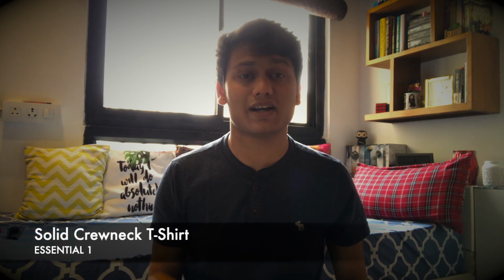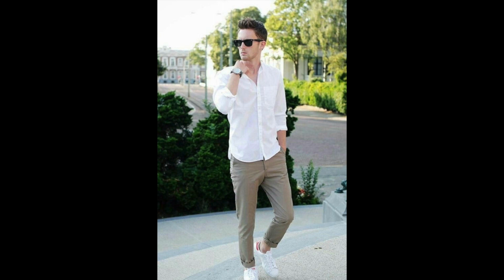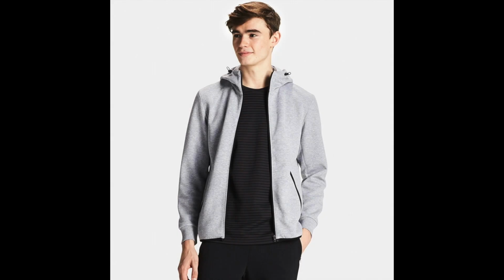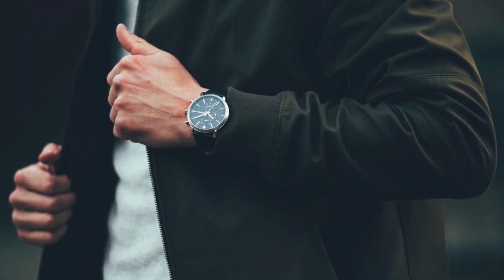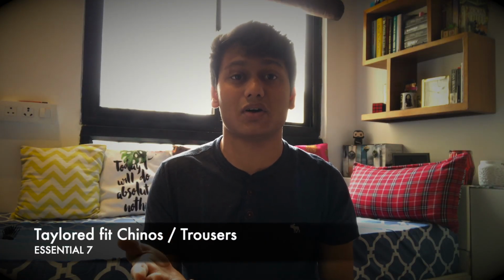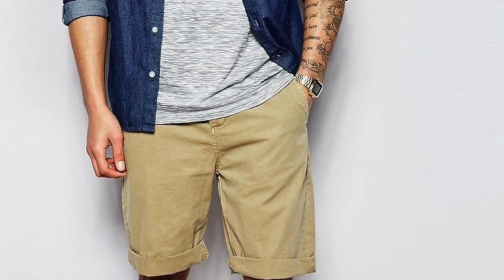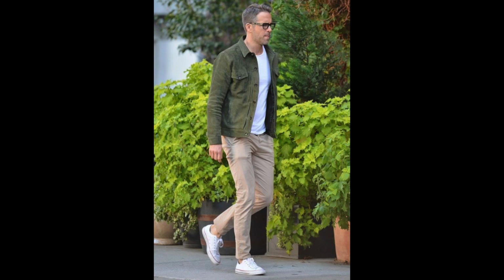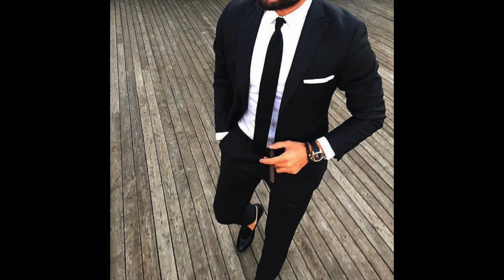Wardrobe Essentials every guy should own | SAHIL KAMAL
This video is about the Wardrobe Essentials every guy should own.
The guy's wardrobe should be well planned, Stylish and Versatile.

Wardrobe Essentials:
Solid Crewneck T-Shirt, White Shirt, Sweatshirt, Leather Jacket, Watch, Dark jeans, Chinos/Trousers, White Sneakers, Formal Suit.